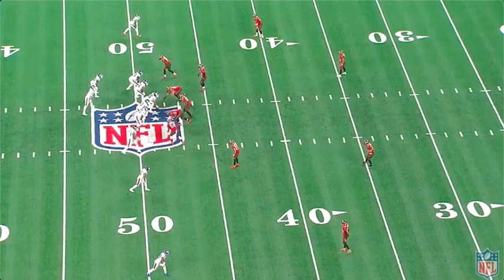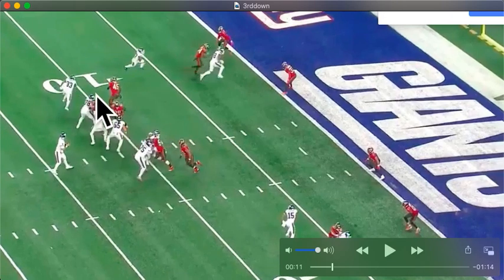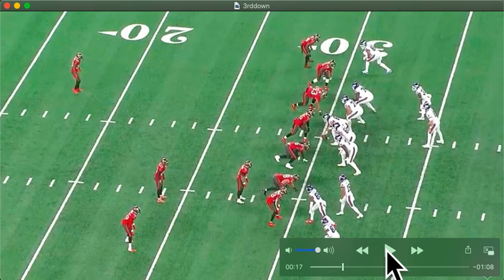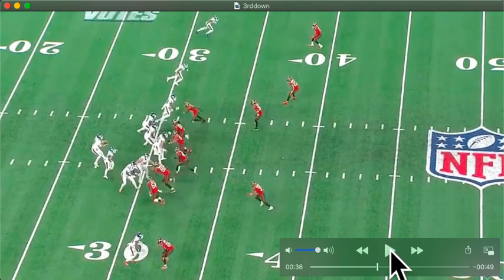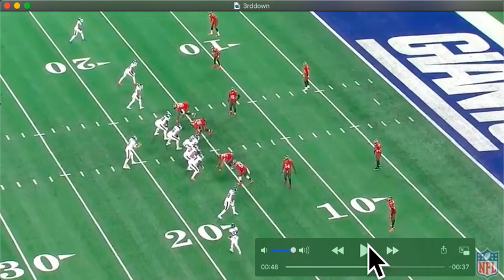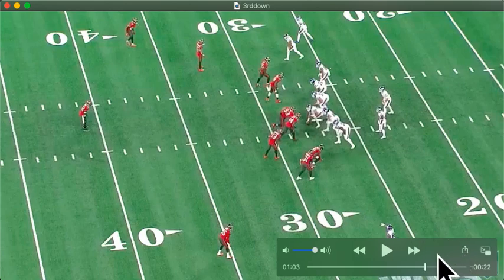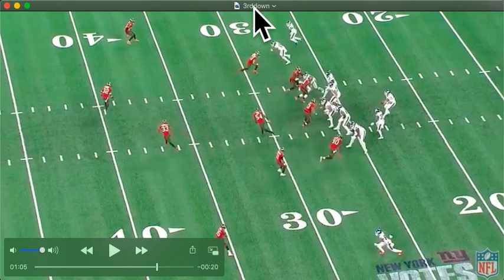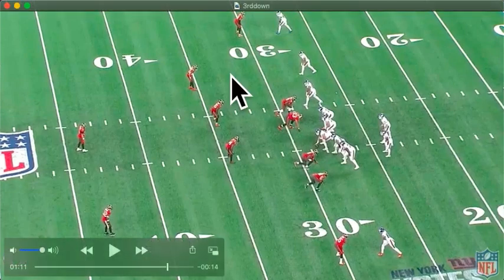Daniel Jones 3rd Down v. Bucs Breakdown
Daniel Jones and the New York Giants lost to the Tampa Bay Bucs on Monday and the Giants converted 3.5/10 3rd downs with the ball in his hand. Bobby Skinner breaks down each one individually.

3rd down stats v. Bucs (11/2/20)
6/9 31 yards 1 TD
1 sack